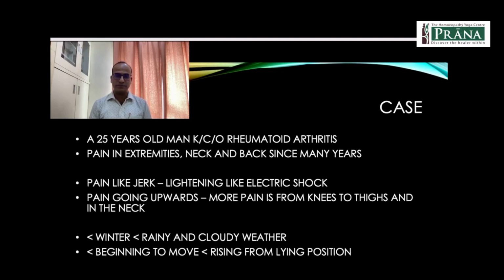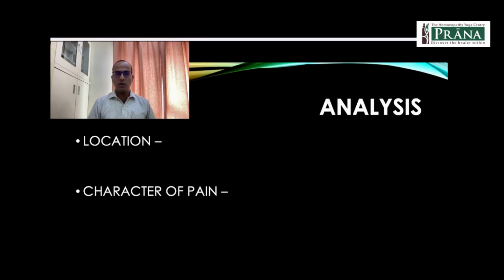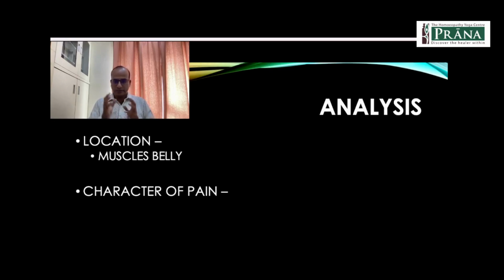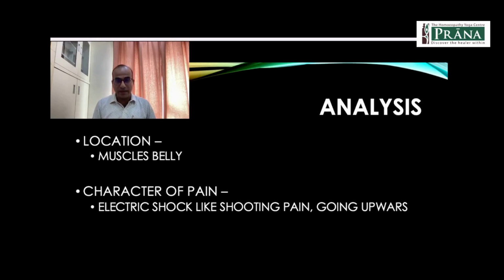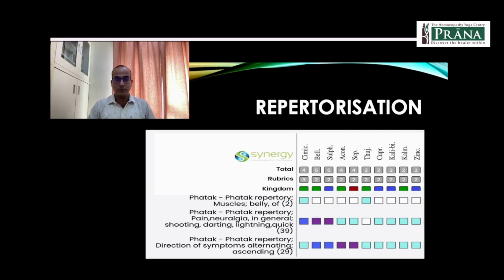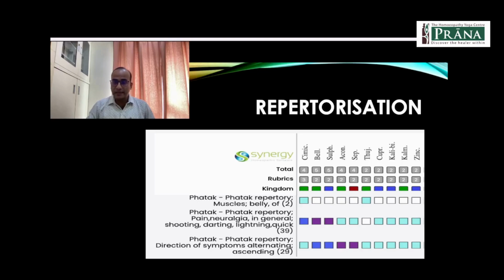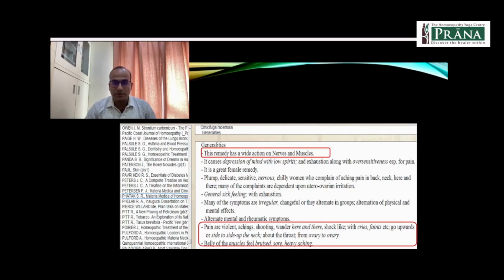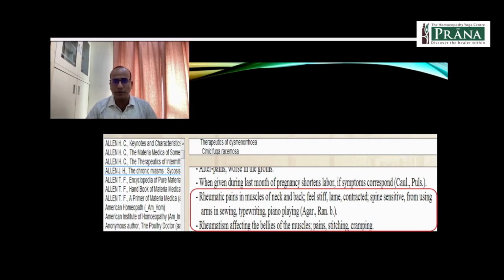Guess the remedy-Answer by Dr. Shardul Joshi(Consultant at Prana, Pune).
Guess the remedy!
Answer for the case narrated in the previous video is CIMICIFUGA.

Watch this of Dr. Shardul Joshi(Consultant at Prana, Pune), as he explains the remedy CIMICIFUGA given to the patient.

For more such learnings about Rheumatological Cases join our International seminar in Pune by Dr. Saptarshi Banerjea.

Learn to treat Difficult and obstinate Joint Complaints.

TOPIC:-
RHEUMATOLOGY & HOMOEOPATHIC APPROACH
IN DRUG DEPENDENT CASES, ESPECIALLY WHEN WELL SELECTED CONSTITUTIONAL REMEDY FAILS.

Salient Features:-
▪️Learn the Comparative Materia Medica of Top Rheumatic Polychrests

▪️How to Gradually wean off Steroids/Painkillers in Drug Dependent Cases in the 21st Century?

▪️ Comparative Materia Medica of Remedies with Sphere of Action on Cervical and Lumbar Spondylosis

 ▪️Case Analysis of Rheumatology Case with Comparative Materia Medica.

SPEAKER:- Dr. Saptarshi Banerjea

Fees:-
 Students:- 900
Practitioners:- 1300
(Fees includes Lunch and tea.
Certificate of Participation will be Provided)

Venue:-Symbiosis College, Viman Nagar, Pune.

Time:-10am to 5pm.

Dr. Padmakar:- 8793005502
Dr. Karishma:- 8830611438